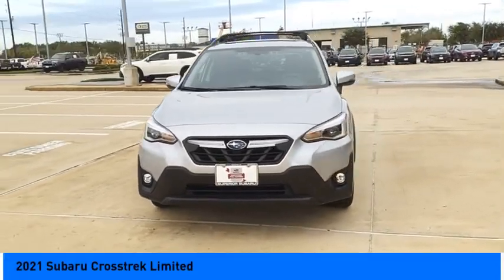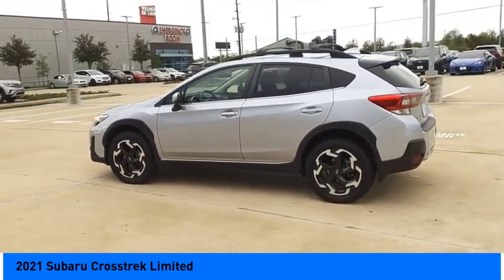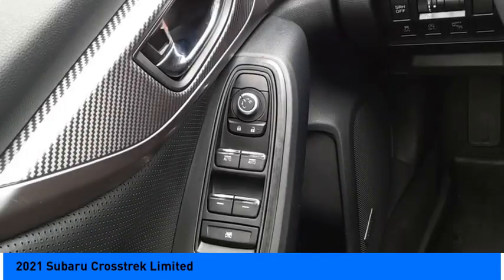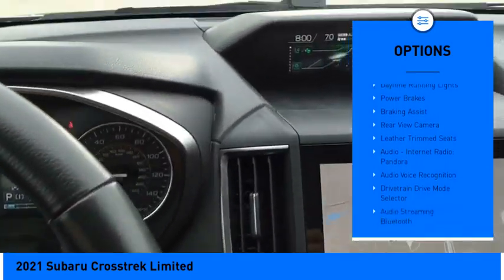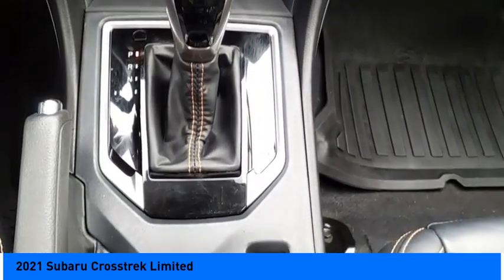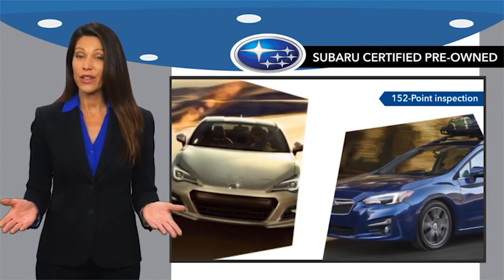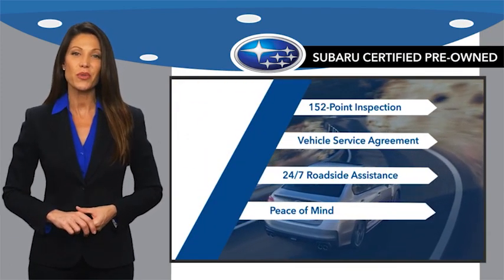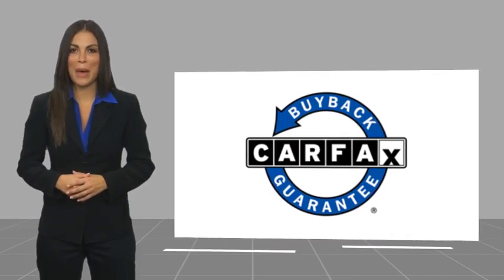2021 Subaru Crosstrek Jersey Village TX S8068A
2021 Subaru Crosstrek Limited

Grab a great deal on this great-looking 2021 Subaru Crosstrek Limited while we have it. Spacious yet easy to maneuver, its fantastic Lineartronic CVT and its strong 2.5L DOHC engine have lots of personality for a bargain price. It comes equipped with these options: Fully Detailed, Aluminum Alloy Wheels, Backup Camera, New Feature, Bluetooth, Convenience Package, Convenience Plus Package, Driver Assistance Package, Premium Audio Sound Package, Premium Package, All-Weather Floor Liners, Auto-Dimming Exterior Mirror w/Approach Light, Auto-Dimming Mirror w/Compass & HomeLink, harman/kardon Speaker System, Map & Dome Lights LED Upgrade, Moonroof Package 2, Popular Package #4, Power Moonroof, Radio: Subaru STARLINK 8.0 Multimedia Nav System, Rear Bumper Cover, Rear Seatback Protector, Splash Guards, Subaru STARLINK Smartphone Integration. Recent Arrival! CARFAX One-Owner. Clean CARFAX. 27/34 City/Highway MPG Certified. Subaru Certified Pre-Owned Details: * Powertrain Limited Warranty: 84 Month/100,000 Mile (whichever comes first) from original in-service date * Warranty Deductible: $0 * 152 Point Inspection * Roadside Assistance * Vehicle History * SiriusXM 3-Month trial subscription, $500 Owner Loyalty coupon & 1 year trial subscription to STARLINK * Transferable Warranty Awards: * ALG Residual Value Awards, Residual Value Awards Youve done your research to find just the right vehicle youve been trying to find, so call us at or stop by Superior Subaru of Houston at 17100 Northwest Freeway Jersey Village, TX 77040 soon to test drive this attractive Subaru Crosstrek. Superior Subaru of Houston is located in Jersey Village, Houston TX. Note: While every reasonable effort is made to ensure the accuracy of this data, we are not responsible for any errors or omissions contained on these pages. All prices are before any additional taxes, titling / registration fees. Prices valid on in store pickup only. Please verify any information in question w